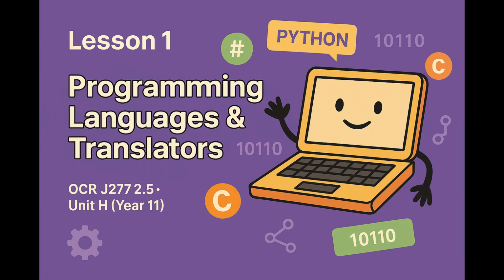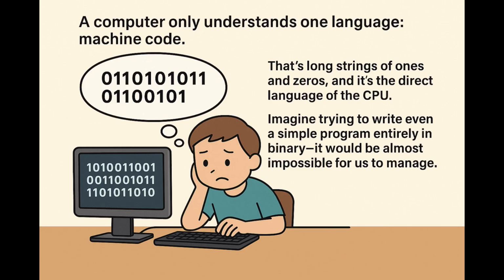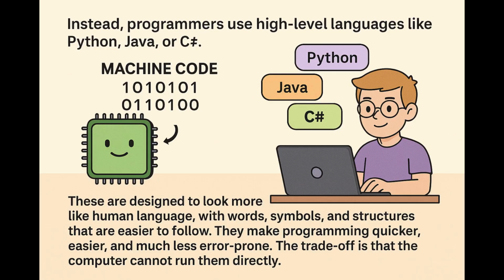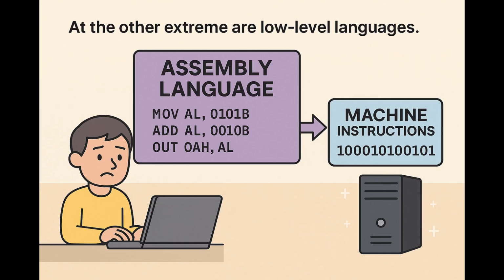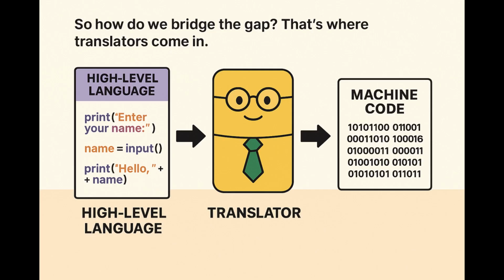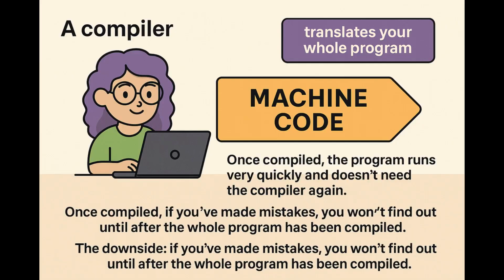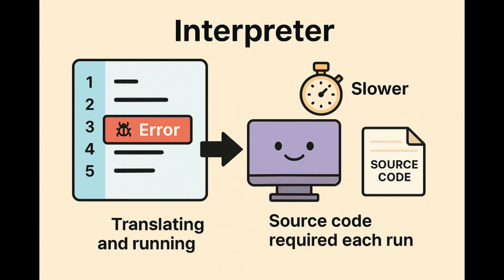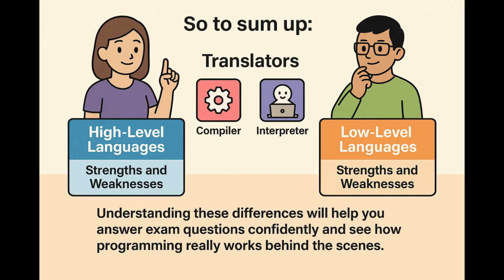Lesson 1: Programming Languages & Translators | OCR J277 2.5 GCSE Computer Science (Unit H Year 11)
Want to understand the difference between high-level and low-level programming languages? Confused about compilers vs interpreters? This video explains everything you need to know for the OCR J277 2.5 GCSE Computer Science exam (Unit H – Year 11).

👉 In this lesson, you’ll learn:

What high-level and low-level languages are, with examples.

Why we need translators to run programs.

The key differences between compilers and interpreters (with advantages and disadvantages).

How this knowledge helps you answer exam questions confidently.

Perfect for revision or catch-up learning. Watch, pause, and make notes!

📚 Covers: OCR J277 Paper 2 – Section 2.5 Languages & IDEs